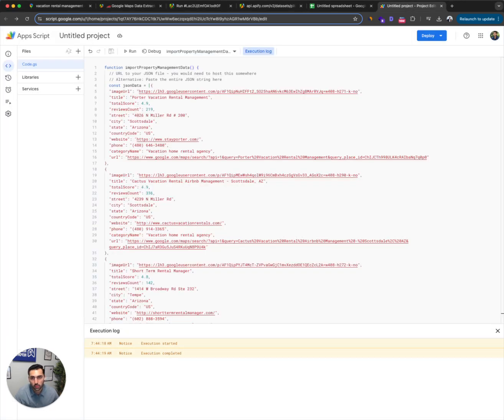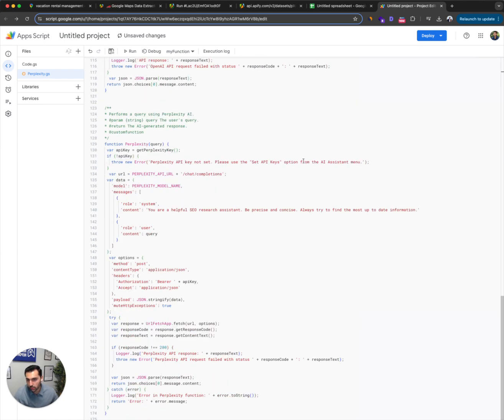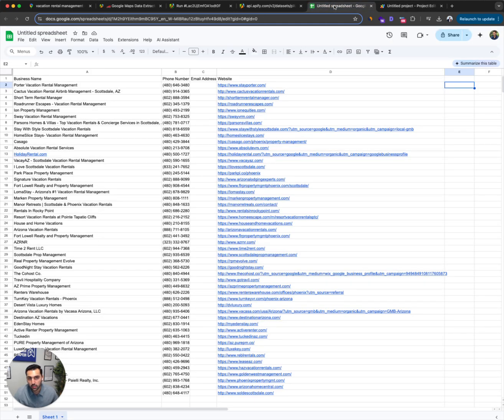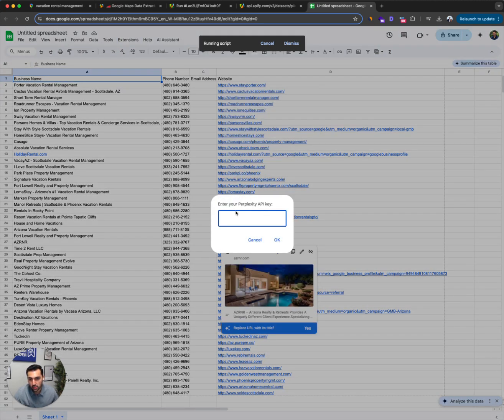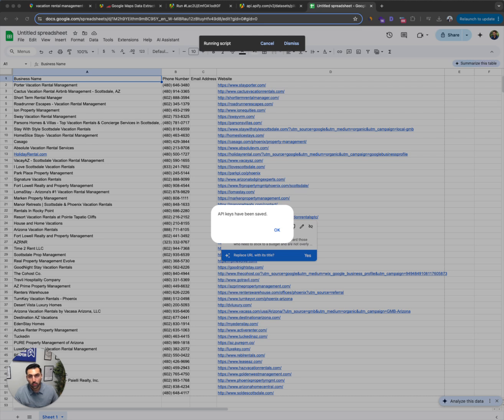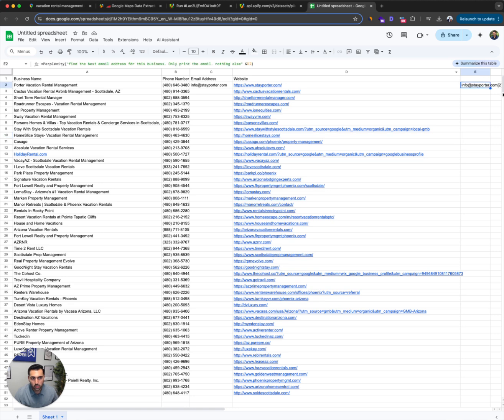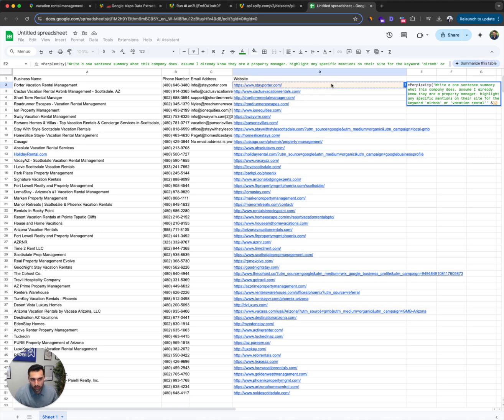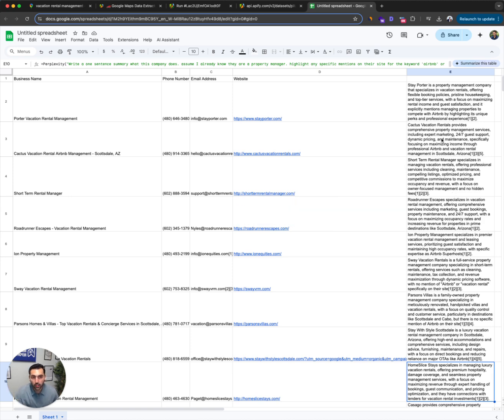How I Link Perplexity to Google Sheets to Enhance Lead Quality. Part 2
Also posting to my X account: @dom_trovato